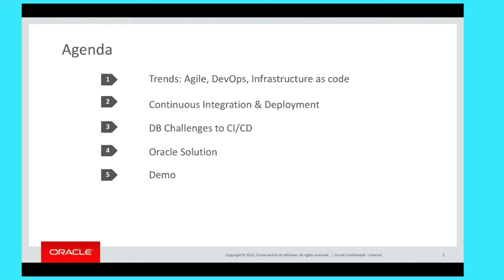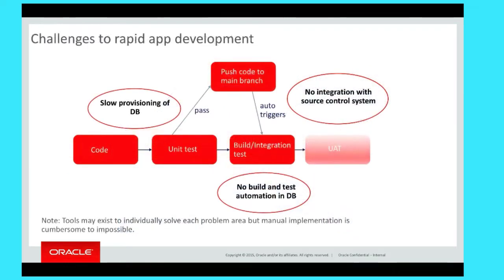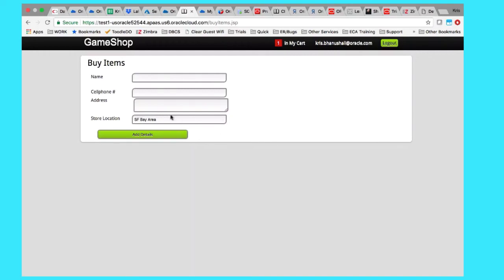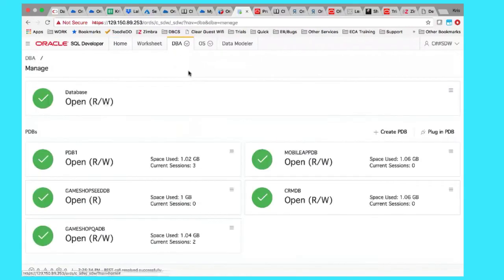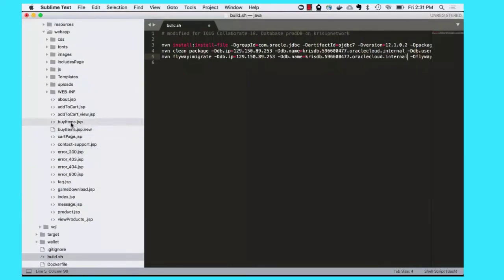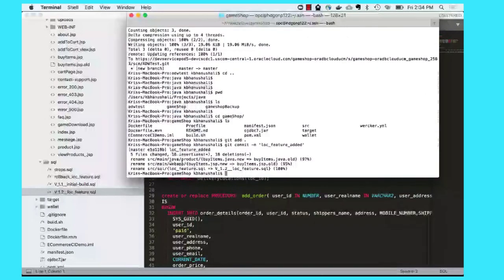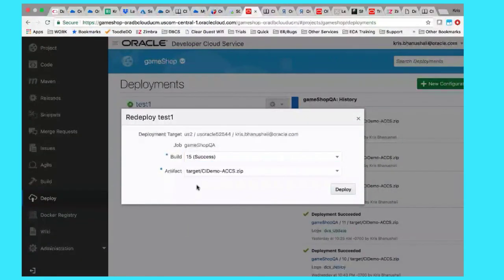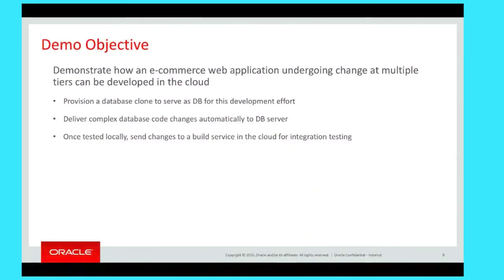Build Apps Quickly with Database Cloud Service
With instantaneous database deployment and tight integration between services, Oracle cloud makes it easy for developers to build applications quickly with zero dependency on infrastructure teams. This live demo by Kris Bhanushali shows how a developer can single handedly take an e-commerce app from one state to another using Oracle database, developer and container cloud service.

3:00 Agile and Continuous Integration Concepts
6:00 Typical challenges to Continuous Integration
7:43 Demo starts
15:00 Database Cloning
17:10 Developer Cloud Service
27:15 App Deployment